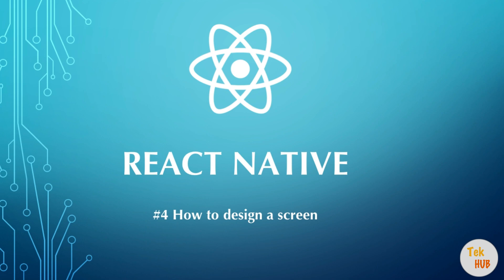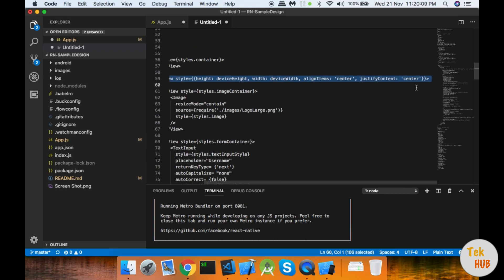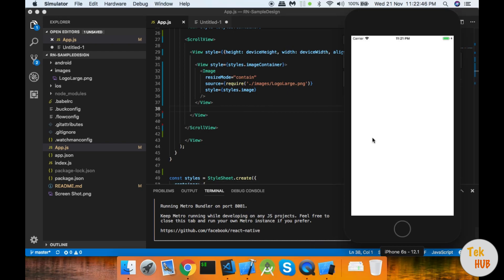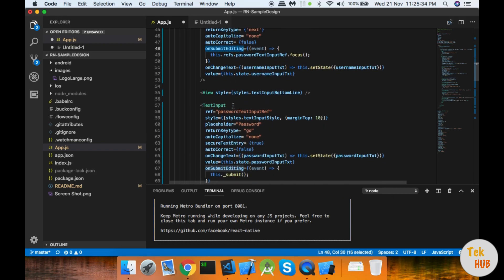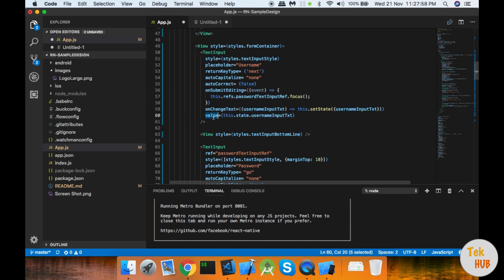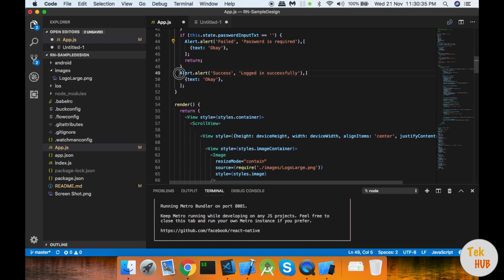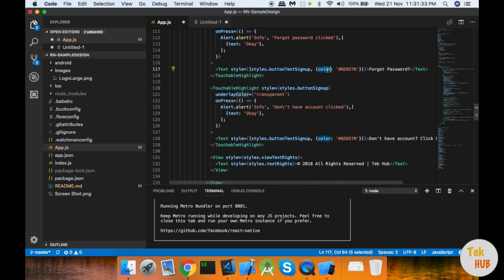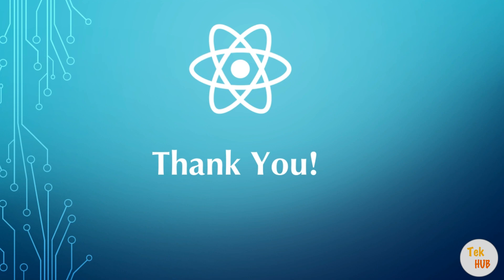React Native Tutorial #4 - How to design a screen in React Native [Tamil] | Tek Hub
React Native - How to design a screen in React Native (Login screen)

React Native consulting service available in both Tamil and English.

We will help to learn and solve issues in react native. We are not conducting any classes for now. We will charge based on the time we spent. We will get back to you based on our availability.

If you want to publish Android application without buying new account in playstore. Please contact the above email. We will provide admin access to your email once the app created.We will review your application before publish and schedule bases to avoid vulnerable contents that may affect the whole account. T&C applied*

If you need help on publishing application after getting the access, we will charge for that service.

Install node modules:

cd RN-SampleDesign
npm install

Run Application:

npm start
react-native run-ios (Open new Terminal and run)
react-native run-android (Open new Terminal and run)